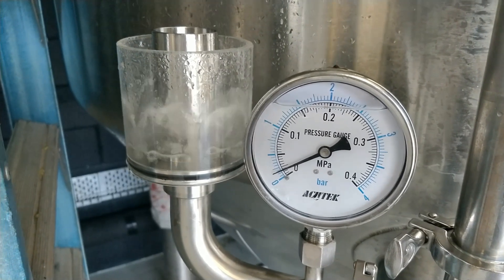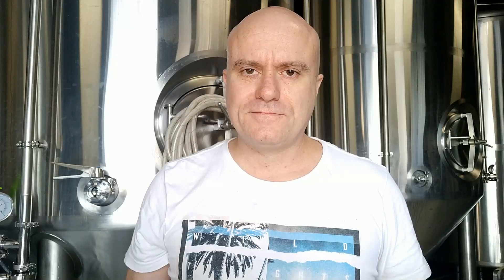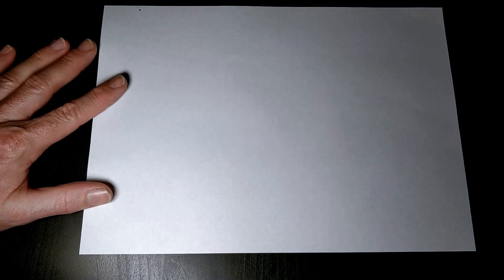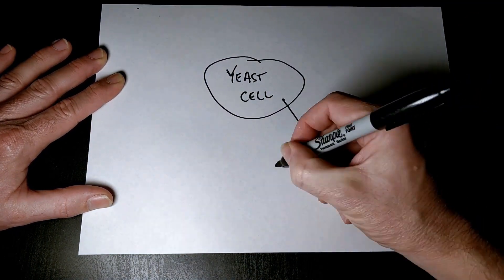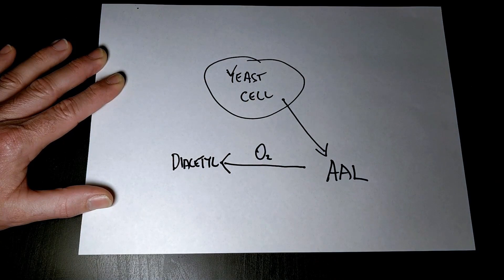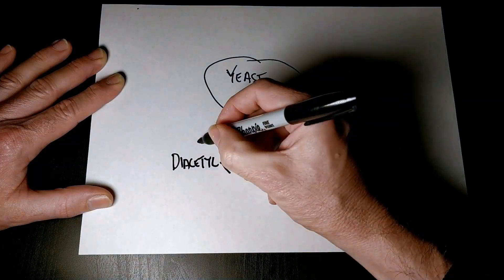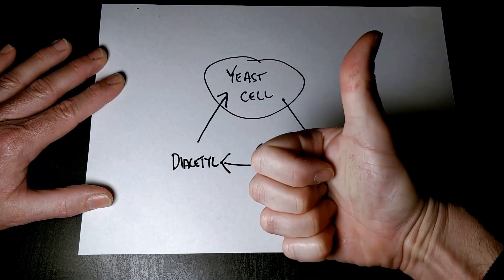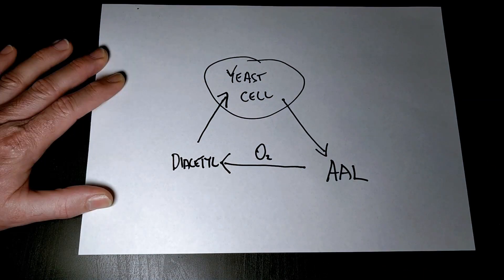Simple Diacetyl Test for Perfect Beer | No Expensive Equipment Needed (Craft Brewing Tutorial)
🍺 MASTER THE SIMPLE DIACETYL TEST: PROFESSIONAL BREWING QUALITY WITHOUT EXPENSIVE EQUIPMENT 🍺

Discover how to perform a professional-quality diacetyl test with basic equipment every craft brewer already has! Perfect for breweries focused on quality control and consistent flavor profiles in IPAs, Pale Ales, and other American-style beers.

I'm Hendo from Rockstar Brewer Academy, where I teach professional brewers how to create world-class beer with quality, consistency, and efficiency. This budget-friendly diacetyl testing method will help you identify and eliminate the butterscotch off-flavors that can ruin your beer.

In this comprehensive tutorial, you'll learn:
• What diacetyl is and why it's crucial to control in your brewing process
• The science behind yeast production of alpha-acetolactate (AAL) and diacetyl formation
• Why the "diacetyl rest" is essential for complete fermentation
• A step-by-step method for testing diacetyl using just plastic bottles and hot water
• How to properly conduct a blind sensory panel for accurate results
• When it's safe to crash chill your beer without risking diacetyl problems

This simple yet effective quality control method requires only:
• Two plastic water bottles
• Hot water (50-70°C/122-158°F)
• Cold water
• A trained palate

Don't risk producing beer with off-flavors! Master this essential brewing quality control technique today and ensure your craft beer always meets professional standards.

00:00 Introduction to Diacetyl Testing
00:28 Understanding Diacetyl in Beer
01:23 The Diacetyl Rest Process
01:57 Testing for Diacetyl on a Budget
02:50 Conducting a Sensory Panel Test
03:16 Interpreting Test Results
04:13 Conclusion and Final Tips